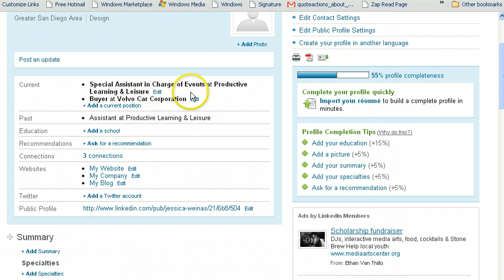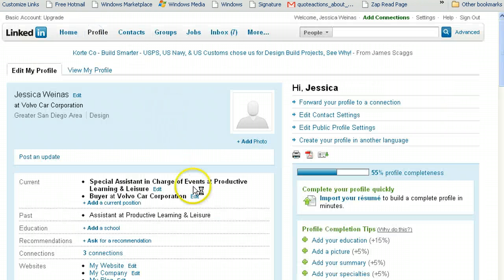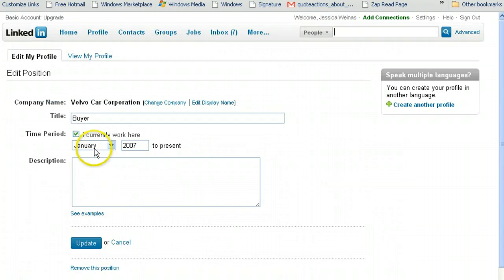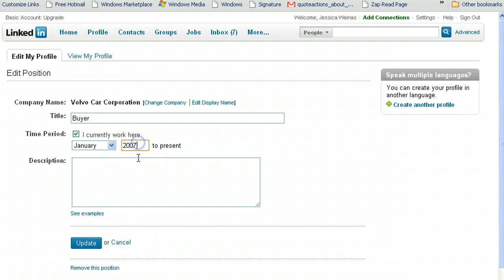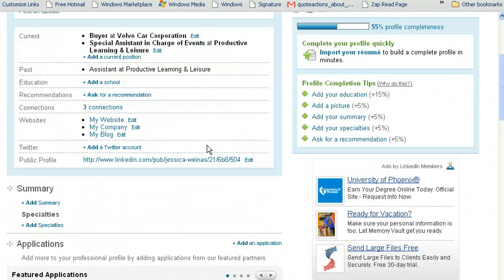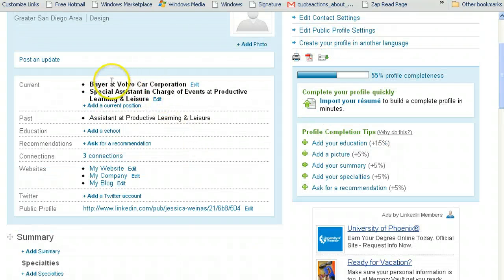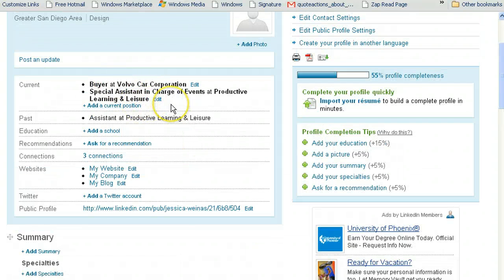Change the Order of Your LinkedIn Employment Positions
How to re-order the way LinkedIn displays the current position on your profile (Veronesa)